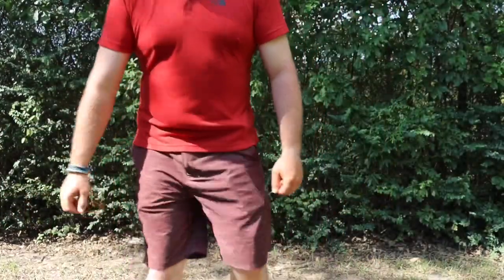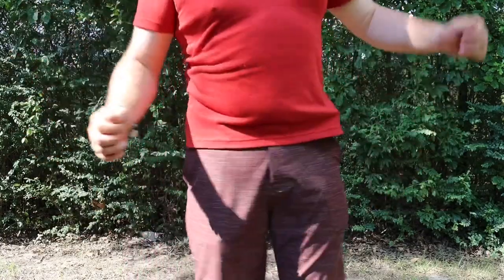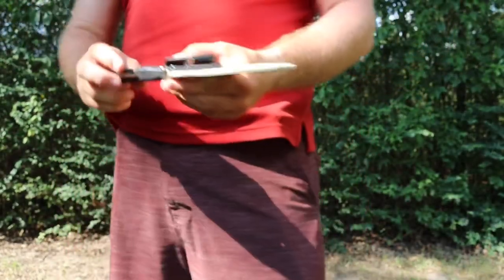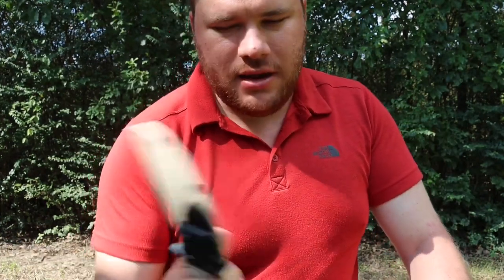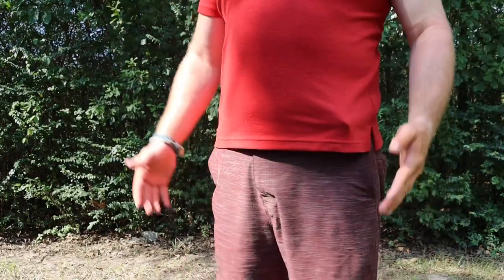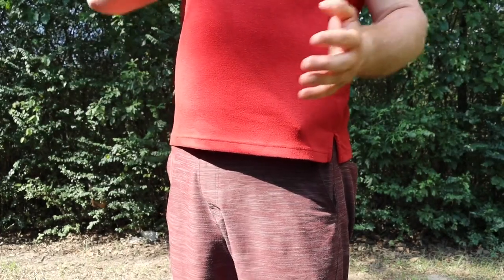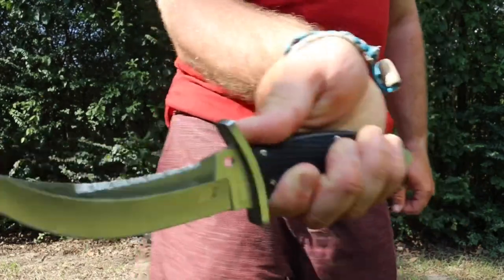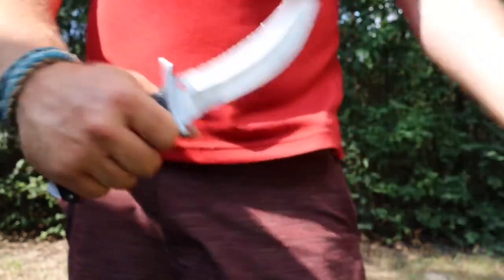EDCing Spyderco Warrior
My first custom sheath